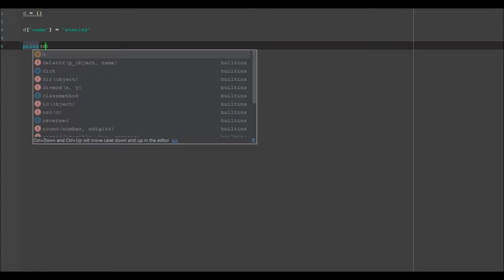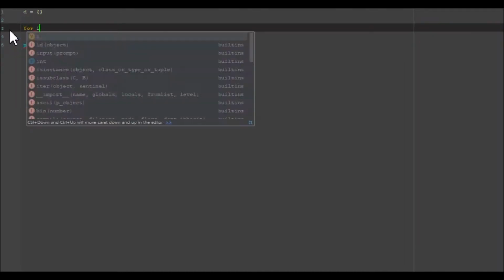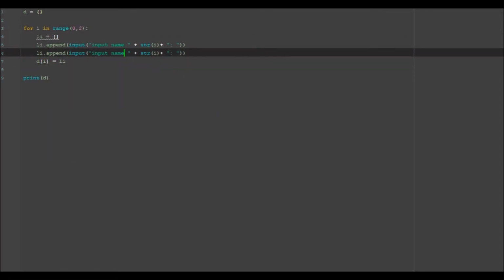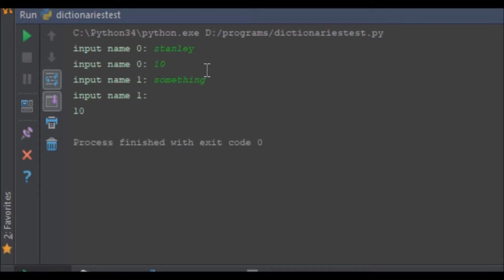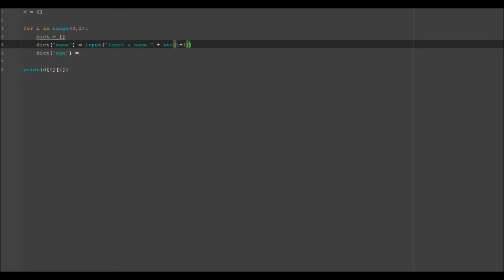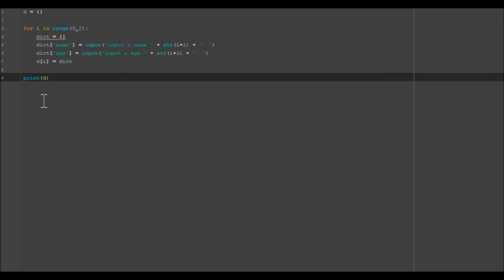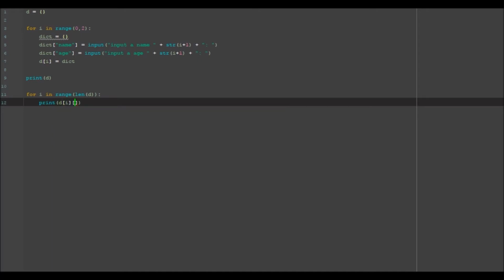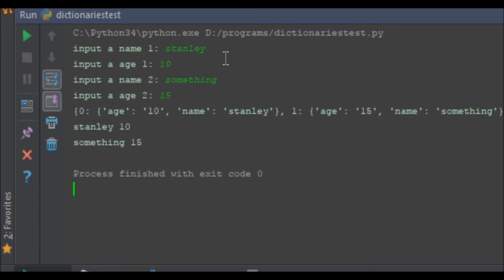working with dictionaries - python 3.6, python basics